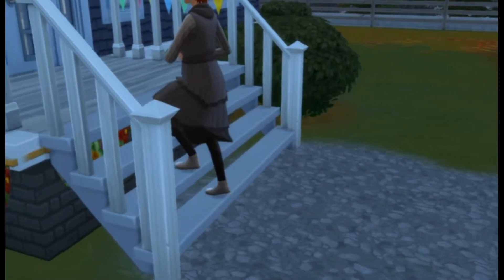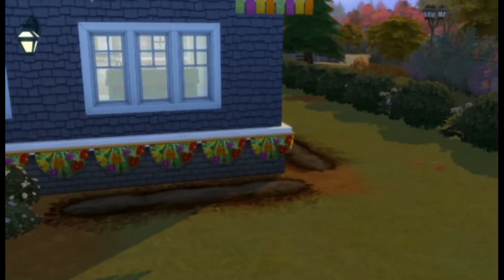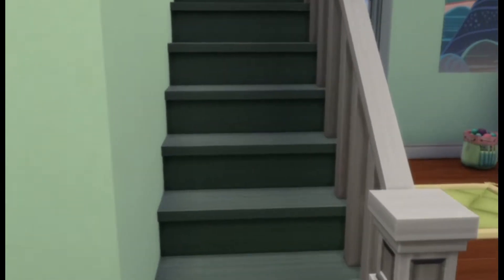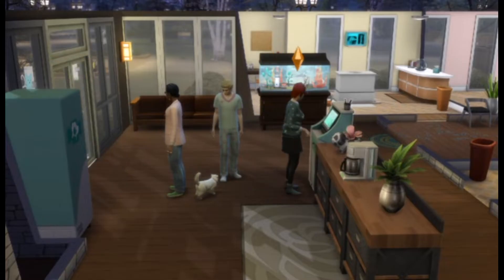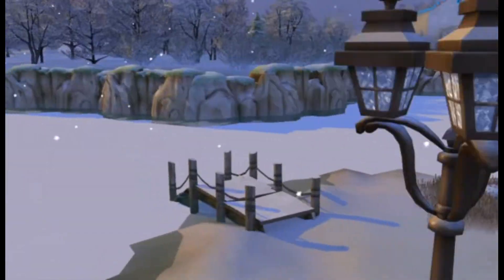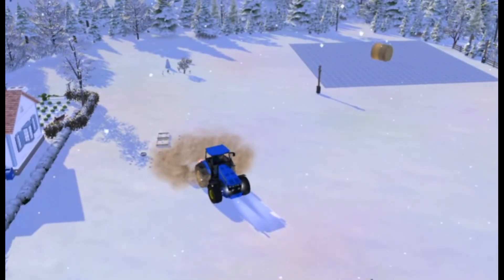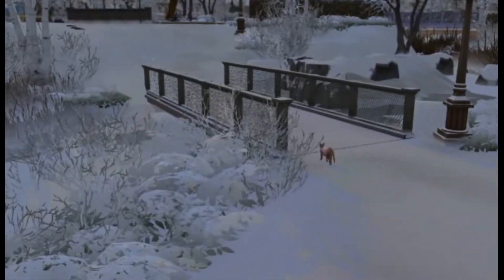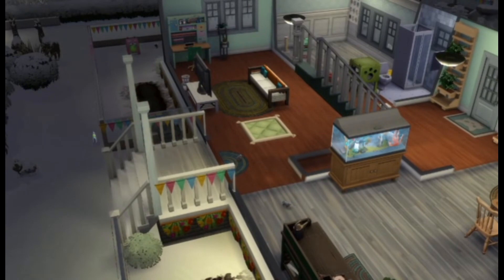SIMS 4 FARMLAND MOD /caring for animals, garden life and baby kittens too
used
farmland mod by Arnie

اThis Channel:
crochet and craft channel  @tahani_crafts
instant gaming link where to get less price games

Thank u for following me and liking